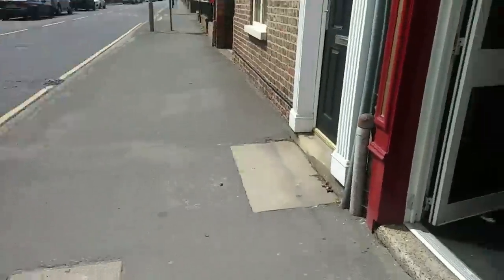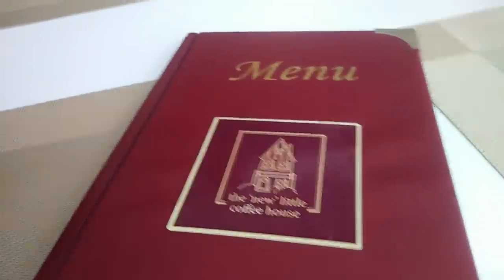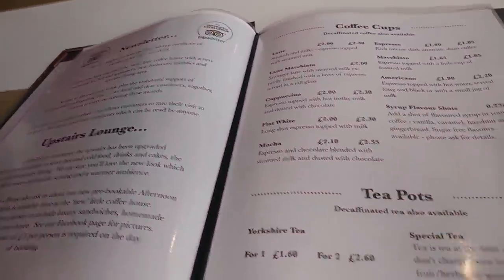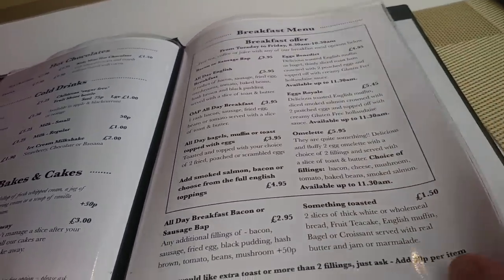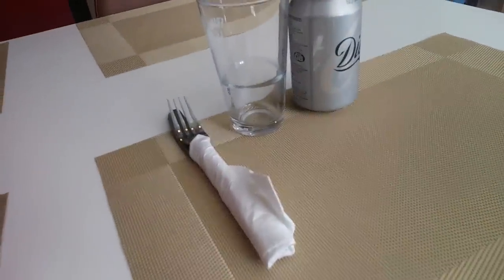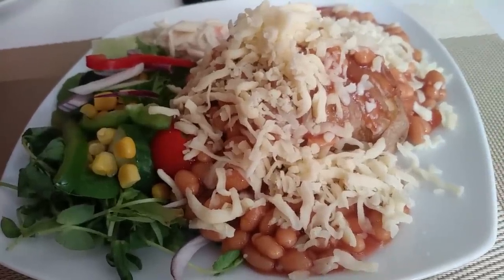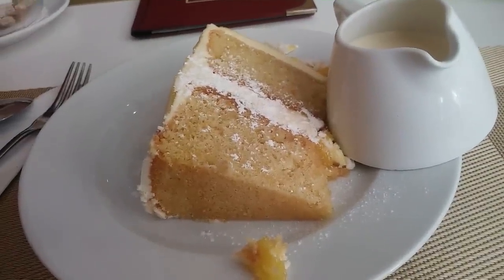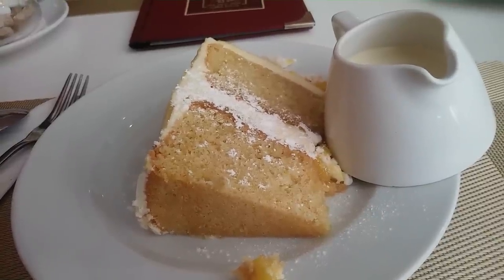MY FAVOURITE THINGS ABOUT SELBY - THE LITTLE COFFEE HOUSE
continuing my favourite things about Selby - the little Coffee House.